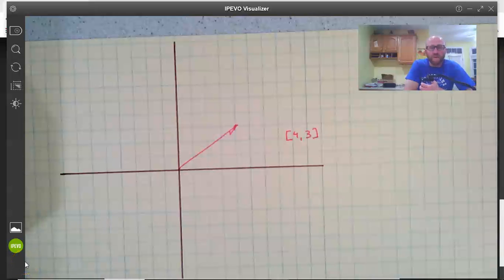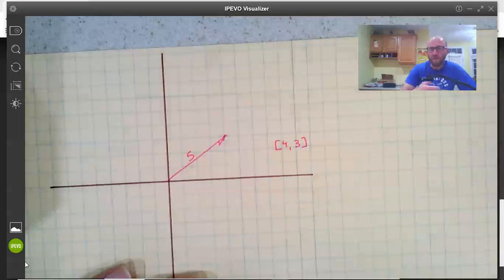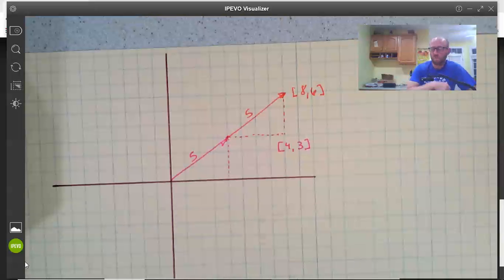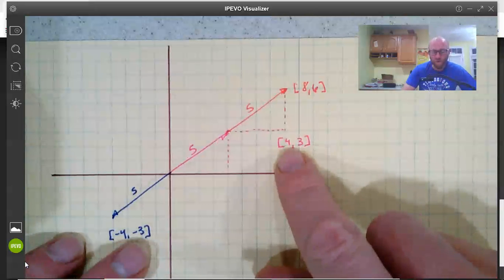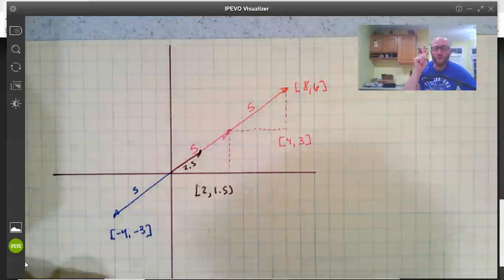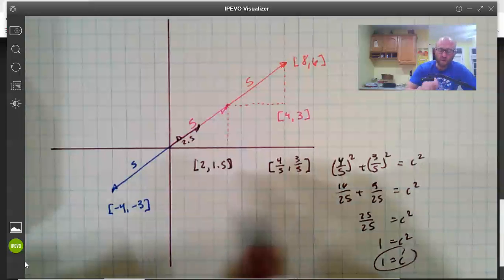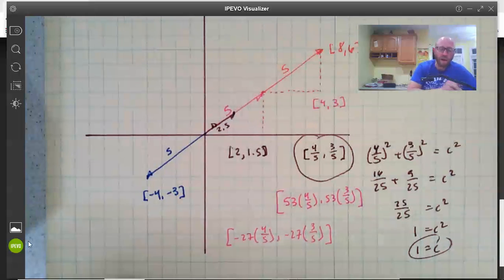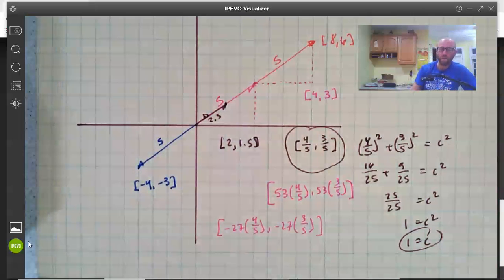Geometry Problem 116